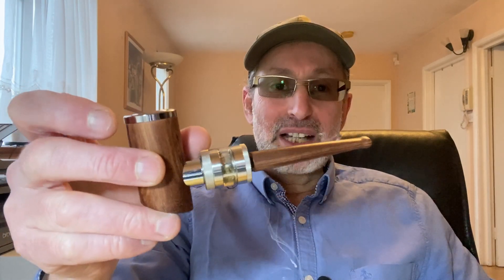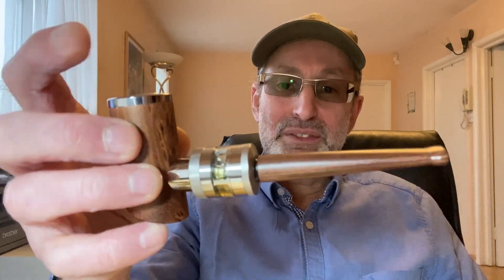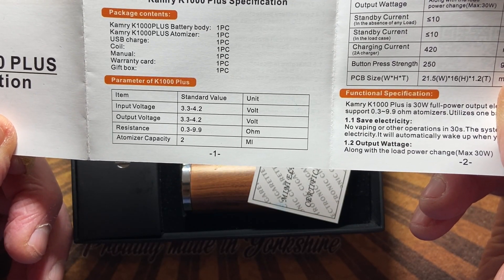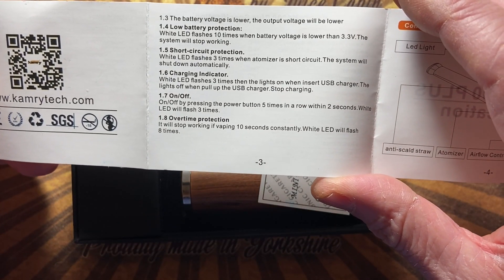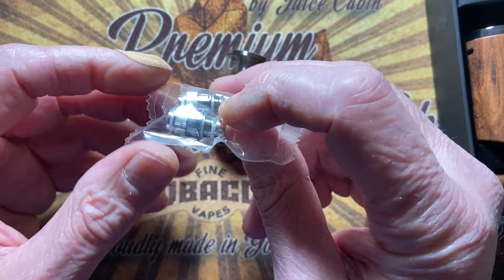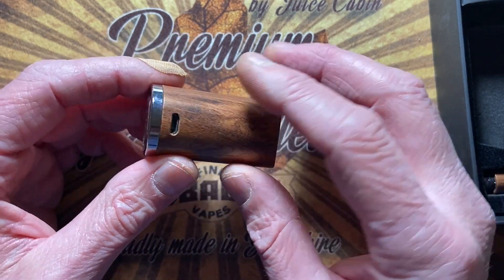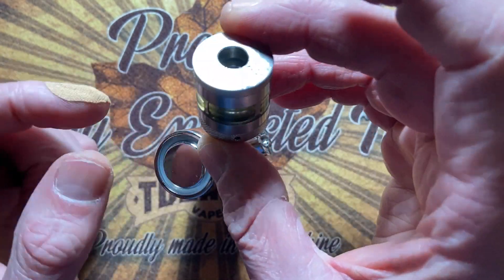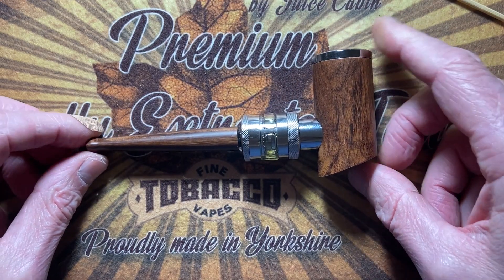Kamry K1000 plus E pipe | Gorgeous design | Super smooth MTL drew | Pleasure to vape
My daughter gave me this e-pipe as a New Year gift. I love it!! Here is why..
The feel in the hand, , the comfort of the long mouthpiece & the super smooth MTL drew, the real wood look, the excellent La Tabaccheria tobacco flavour from the Steam Crave Glaz Mini that I attached,  all contribute to the uncanny feeling as if I am smoking a real pipe. Amazing!!

Karmy K1000 Plus specifications,
Aluminum and stainless steel construction
Water transfer printing wood grain surface with great hand feeling
Unique Stand less Design
Long cooling drip tip
wood effect finish and stainless steel buttons.
Output wattage: 30W
Built-in 1100mAh battery
Support 0.3 – 9.9ohm resistance atomizer
USB charging time: 2 – 3 hours
510 spring loaded thread
3 Safety Features, 1 Low Power Protection, 2 Short Circuit Protection, 3 Over charge Protection.

Kamry K1000 Plus Tank specifications,
Material: Stainless steel and glass
Atomizer capacity: 2ml or 4ml
Airflow adjustment ring
Atomizer resistance: 0.2ohm
Comes with 0.5 ohm coil head
Size: 22 x 112 x 22 ( including drip tip )1pc *Gift box